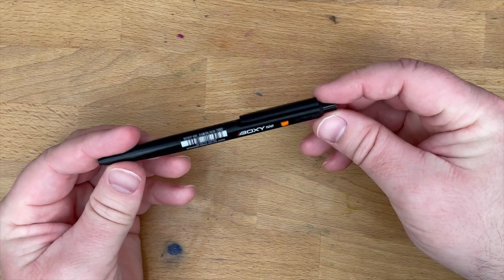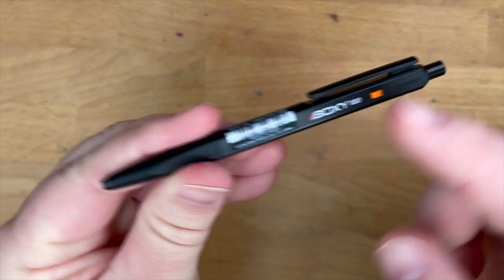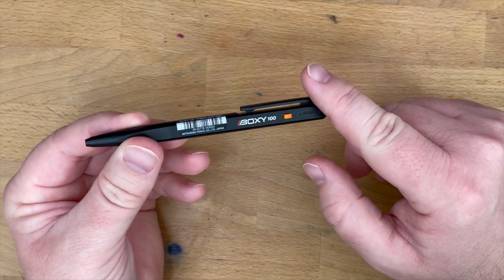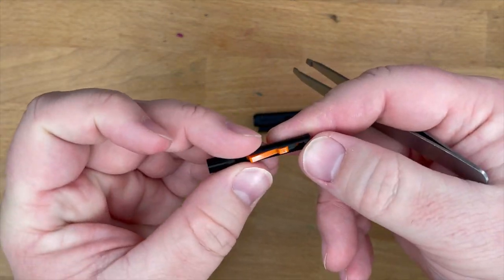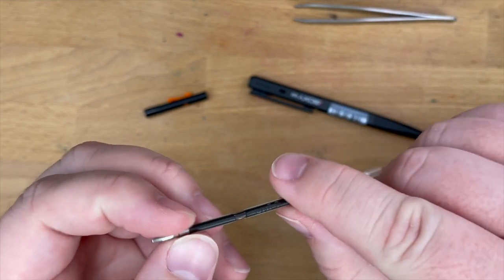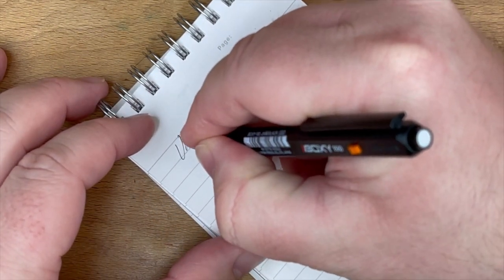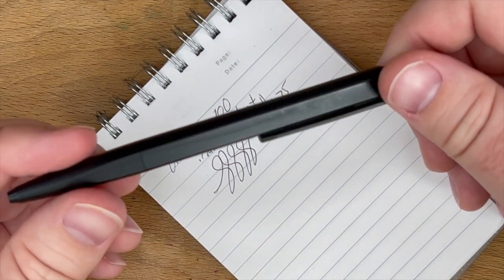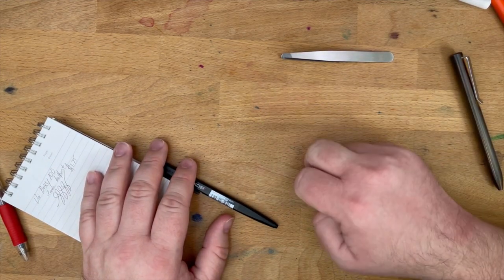The Mitsubishi Uni Boxy 100 Ballpoint!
Quick Clicks are back! Today we've got the Uni Boxy 100. It's a really good, lightweight, pen with flat sides and a side click mechanism on the knock. A simple and smart design. A very fine point, though.

** I bought this pen. What you see is what I got.  **